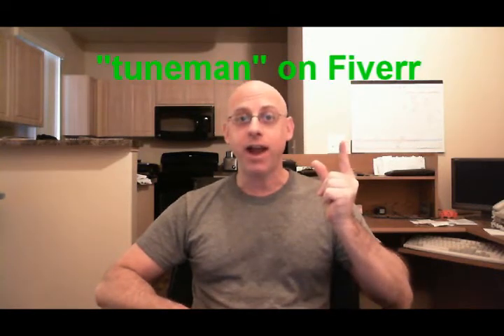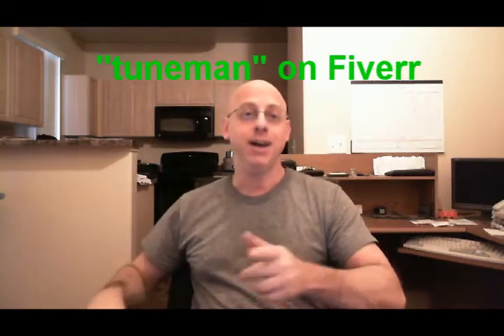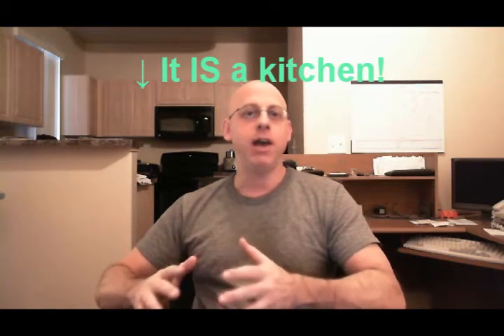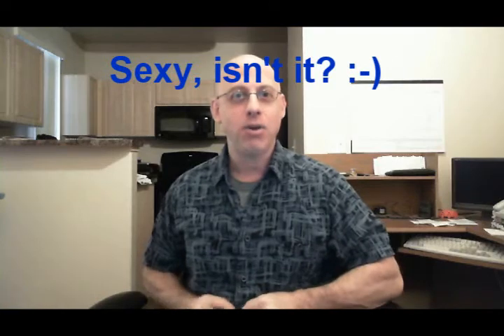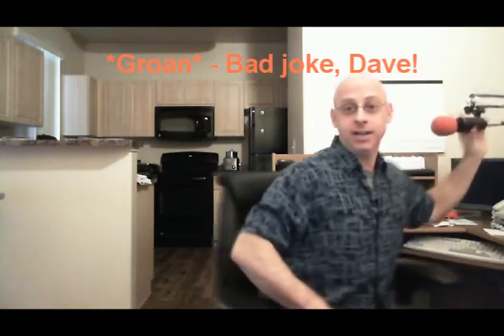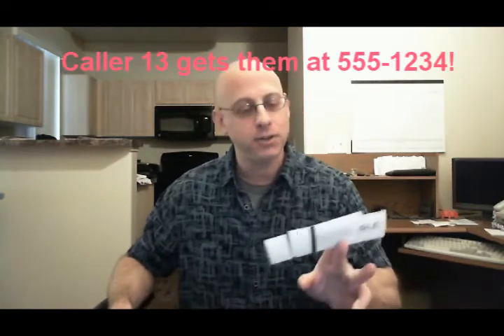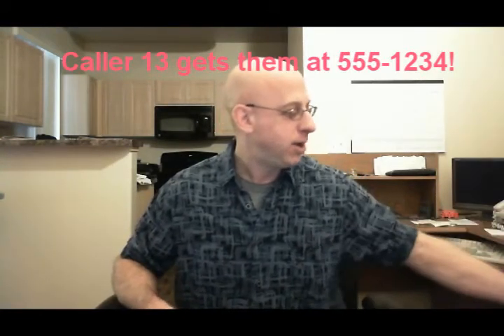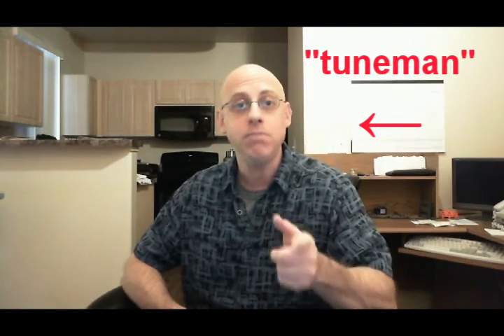fiverrcrib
Who the heck is tuneman ?